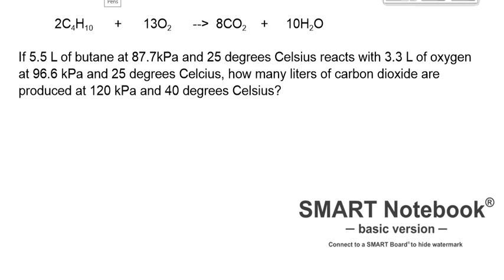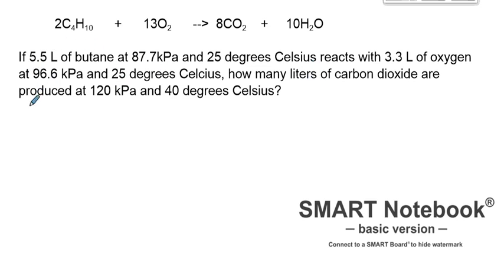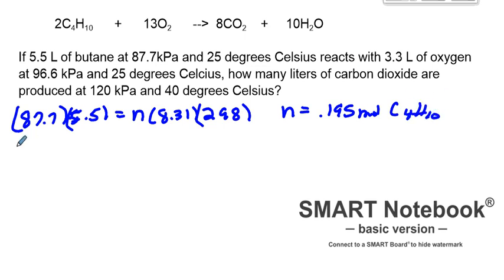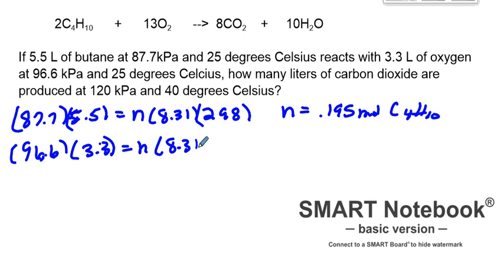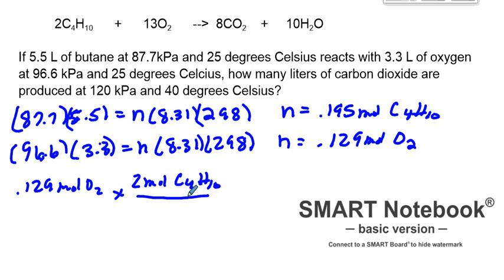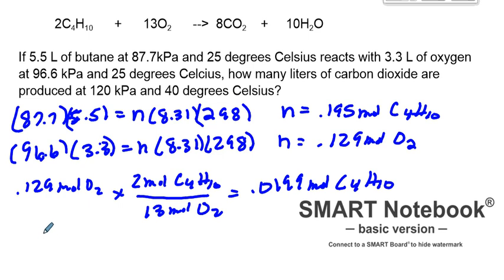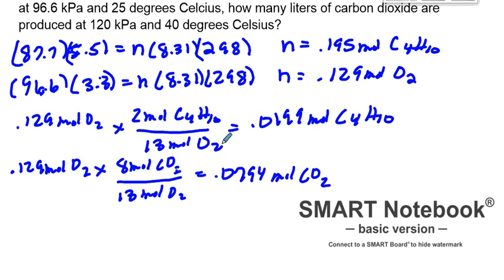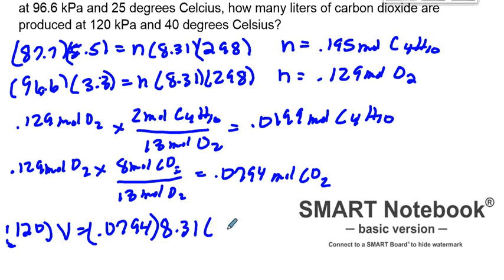Limiting Reactant Gas Stoichiometry at Non-standard Conditions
This video show how to calculate limiting reactant stoichiometry when all gases volumes are not at standard conditions.